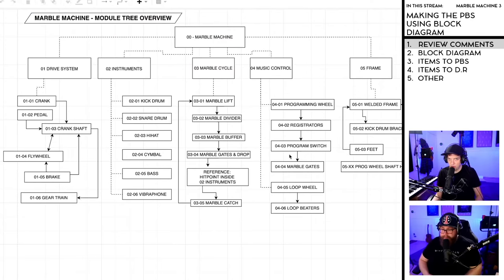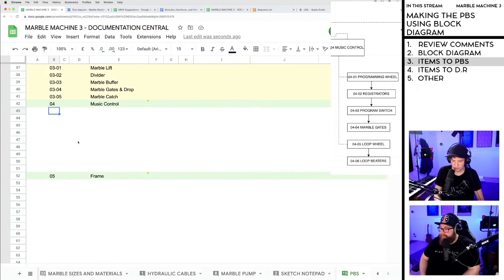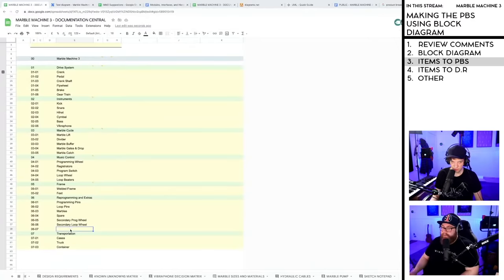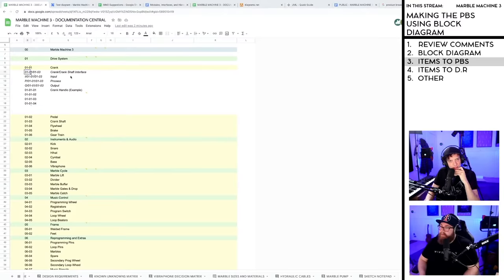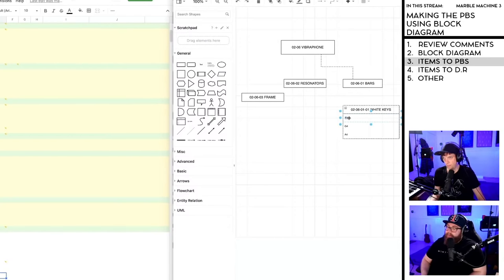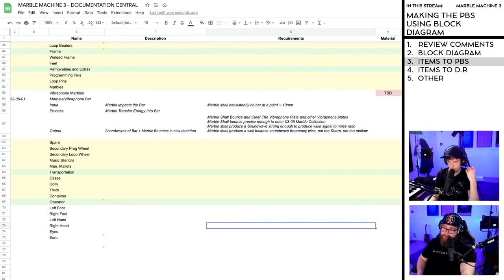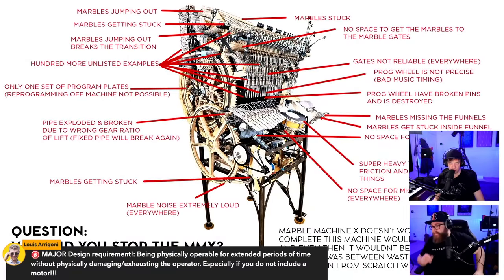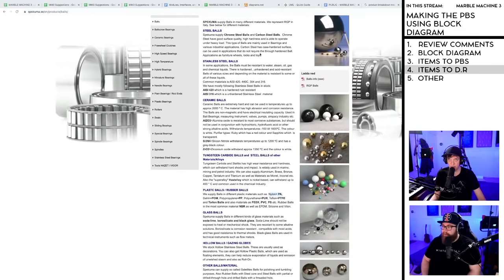Making A Product Breakdown System Using Block Diagram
In this stream:
Making A Product Breakdown System Using Block Diagram - Martin vs The Machine #32

As Carl Sagan put it in “Pale Blue Dot”, we are all living on a very small tiny dot in space.
With the Pale Blue Dot perspective, we could build a better future without war over arbitrary nation borders.

Support Humanitarian aid in Ukraine Through Red Cross Ukraine
Thank you to all the moderators!
However, we will strive to read and read out any interesting messages regardless of if they are super chats or not. We will not read out all super chats. We thank everyone for the support regardless!